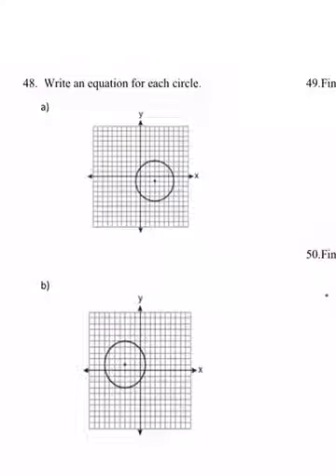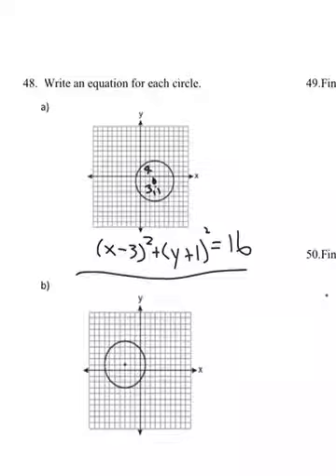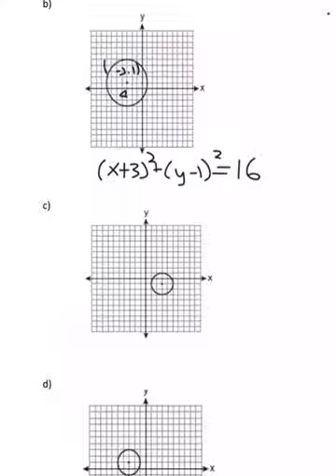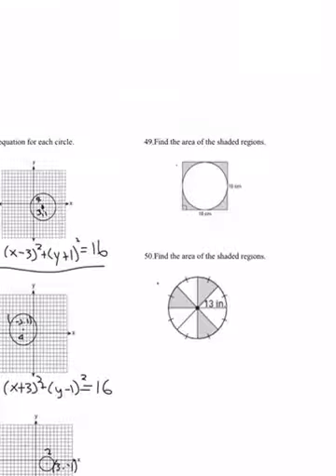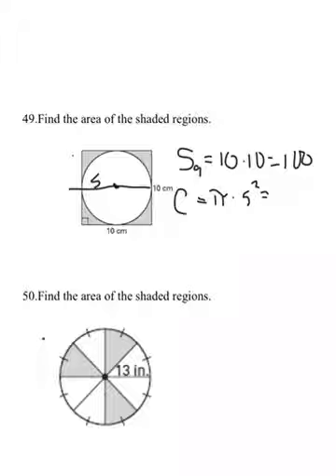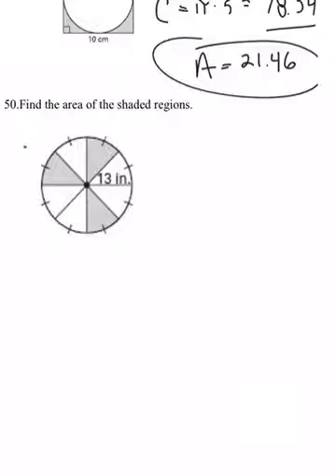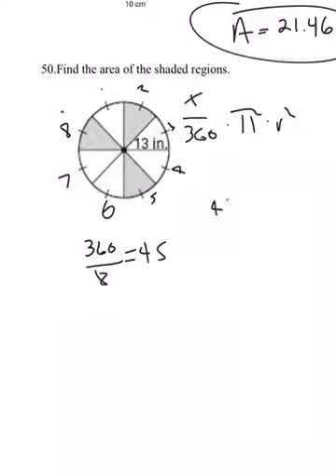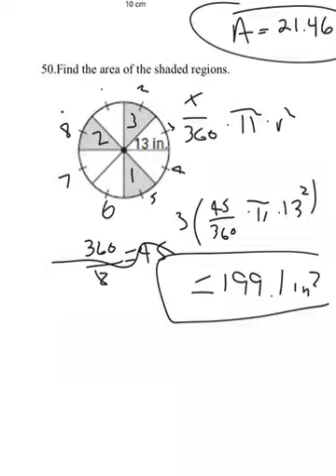Final Exam Review Pg. 7